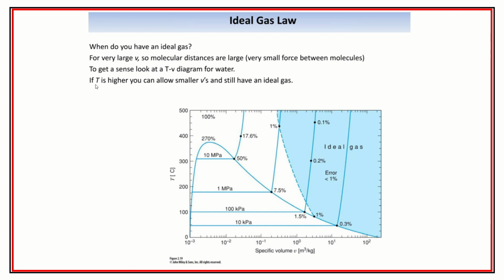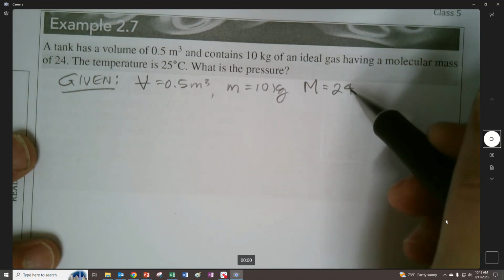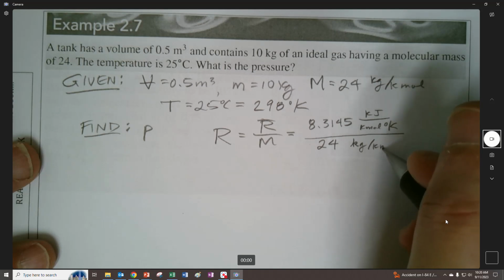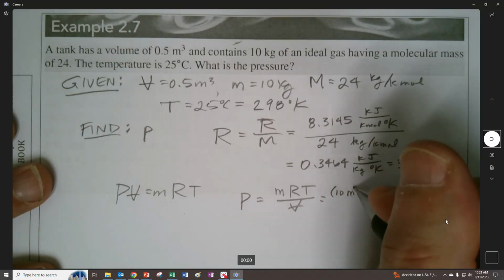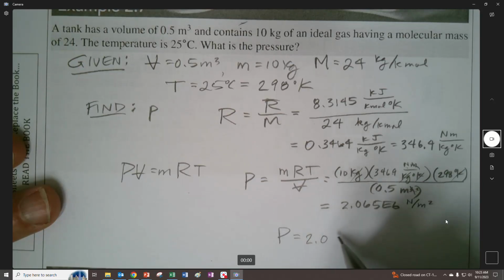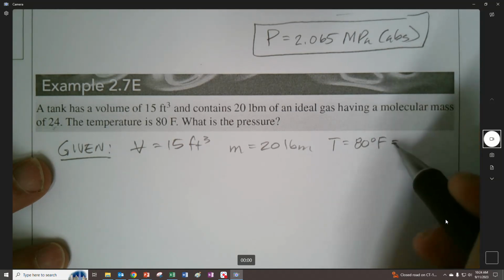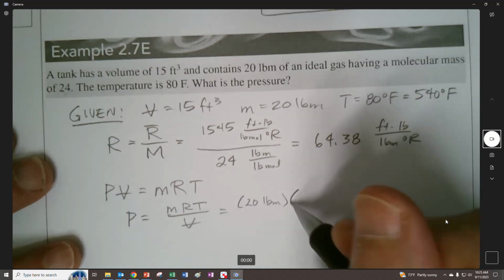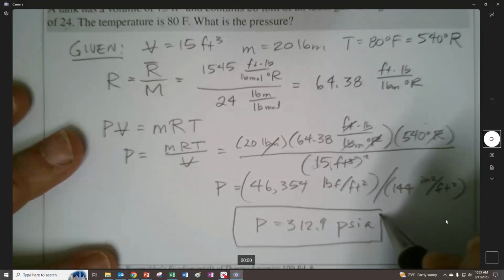F23 ME236 Thermodynamics I Class 5 Examples 2.7 and 2.7E